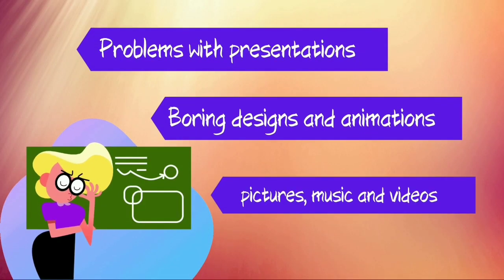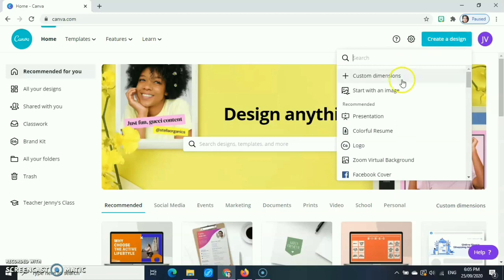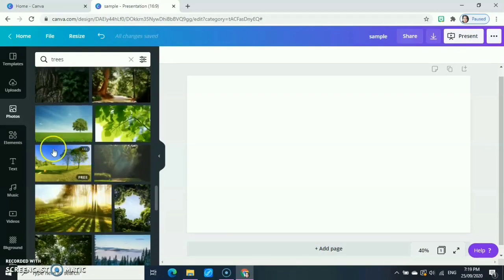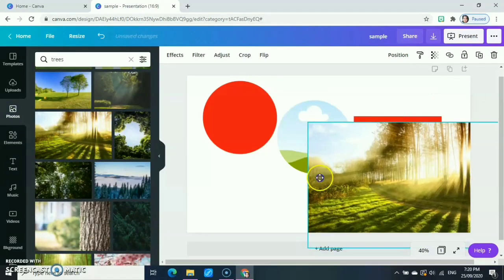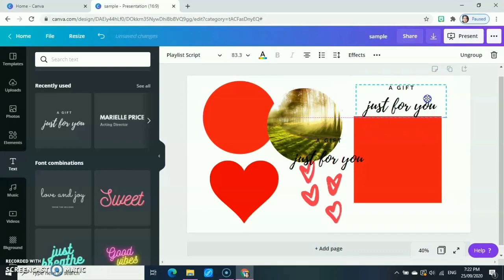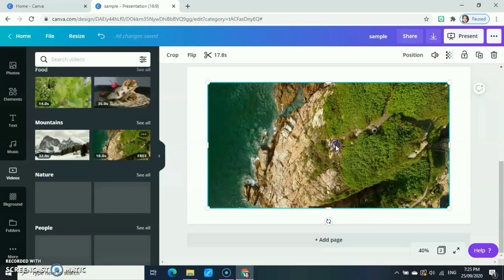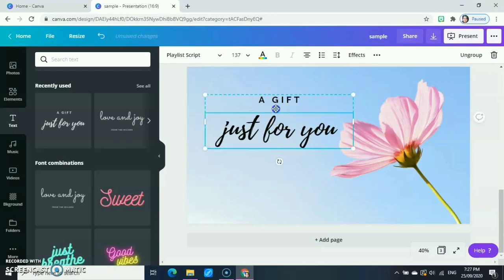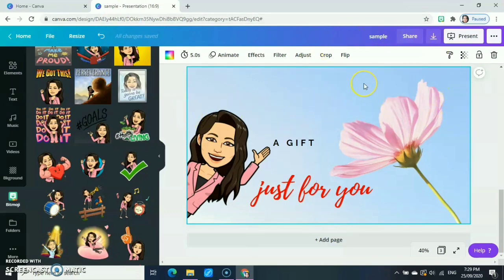Intro to CANVA(Beginners Guide)|Learn with Teacher Jhenn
Here is a short and simple introductory video about CANVA. How to make your Canva account and familiarizing with different tabs that can be useful in designing your works.
Enjoy and have fun for another new learning!

Godbless everyone!